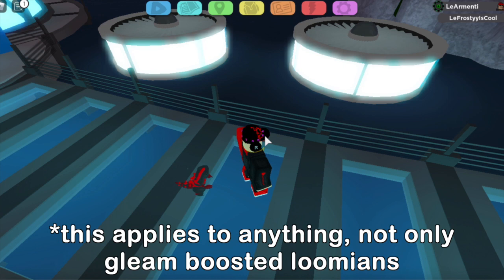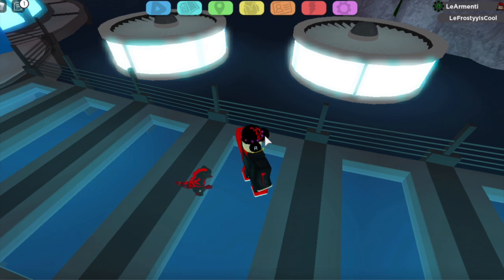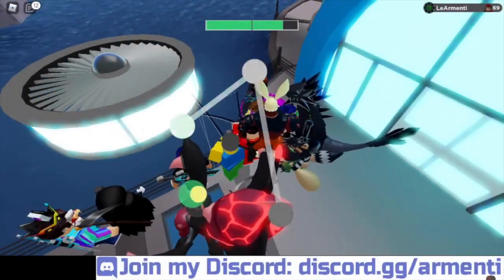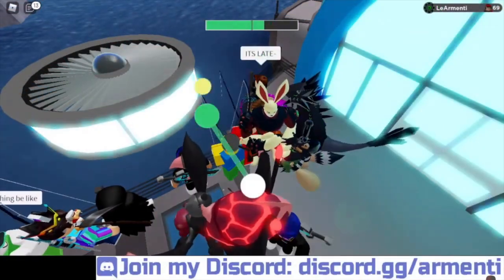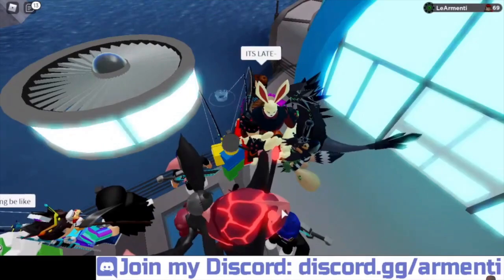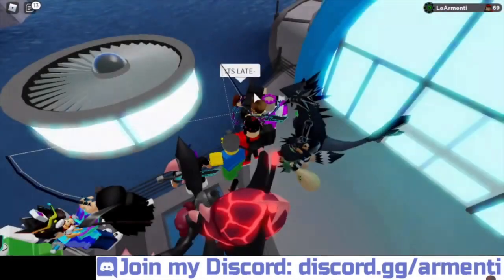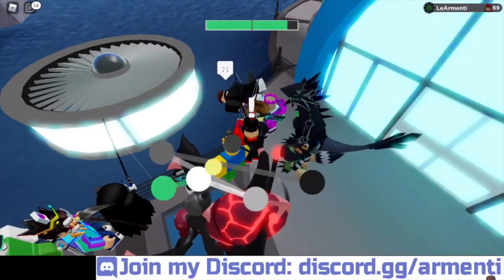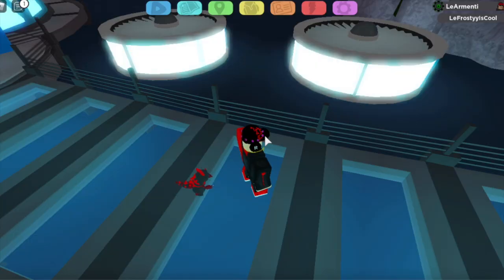How To BOOST GLEAM ODDS In Loomian Legacy!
How To BOOST GLEAM CHANCES For FREE! (Loomian Legacy)

FrostyyXD
sol piek
Plan3tFox
Crested Gamer
Shoji Yap
Cosmicyl
dogs ;3
Spinomodo
Bluex114
Noodles
Leslie Stillwagon
Jazk 21
FiliponioPBB
Eavan Goh
Right Hand Man
acces
K J D
TanTheMan
SomeRando
RudasWudas
Flutey
Nervous kitten
Gamer Danger
Mysterious Editz
OrangeCatCali
Kevixz
Roktavora
Caspyrr
Raimie
Kirimori
poopypizza 300
Fuigeo
The Lucida
gonewild 40k
Coylist
Reidy1273
Koda Roblox
LDN 1229
LDN 1229 Alts
Pokemac
KOWZ Gaming
DavidSalazar
Sensei

~ SOCIAL LINKS ~
Follow me on Roblox! (I have joins on all the time)

Comment "WE LIT" if you're reading this! (I will most likely heart your comment!)